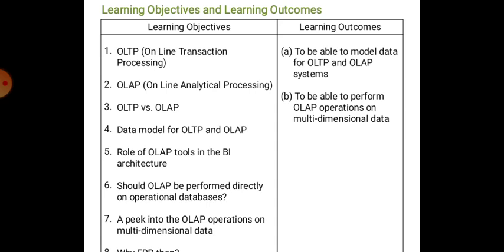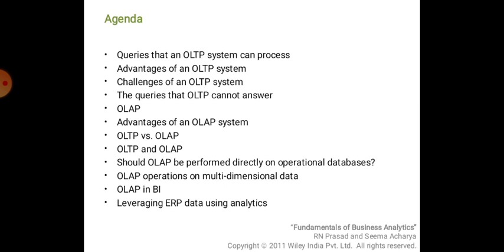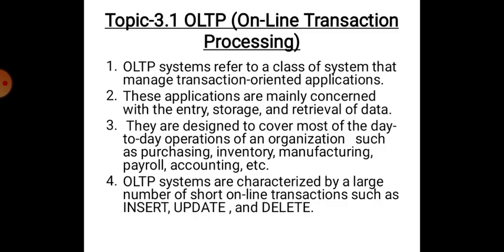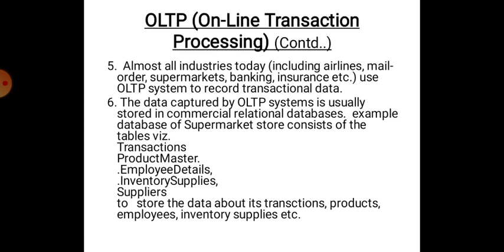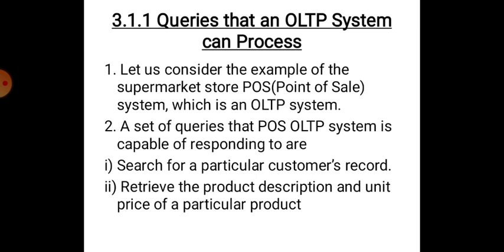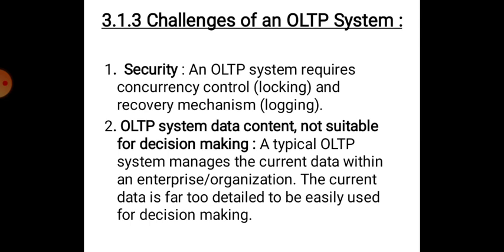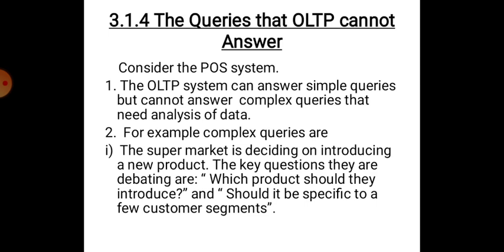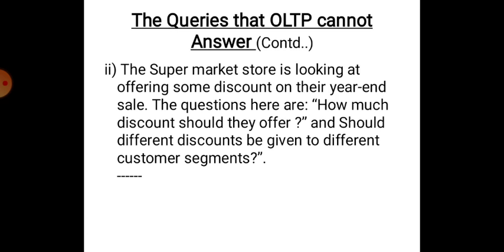BISession 15 3 1 OLTP On Line Transaction Processing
3.1 OLTP (On-Line Transaction Processing)